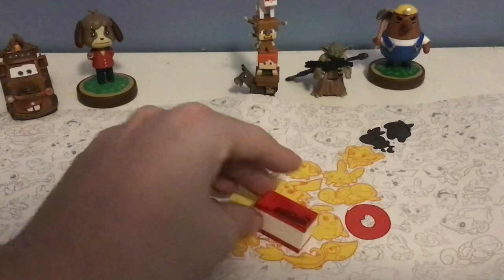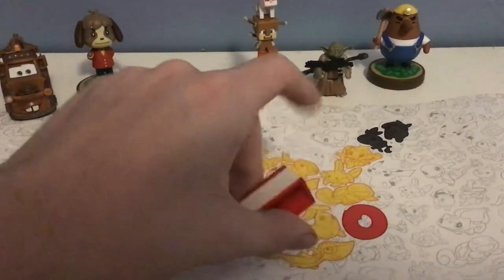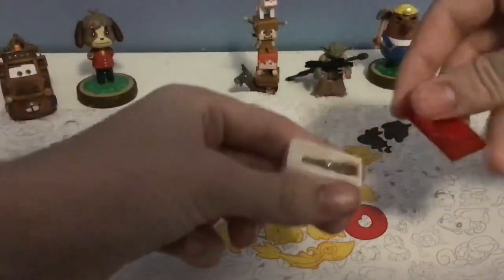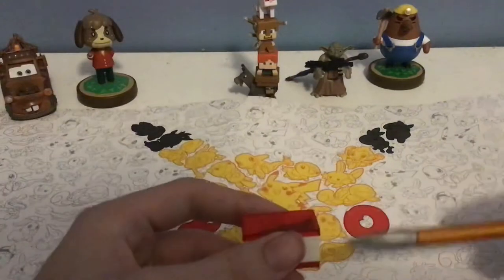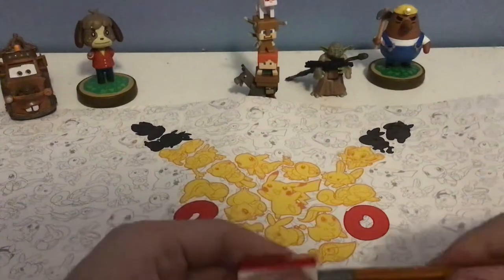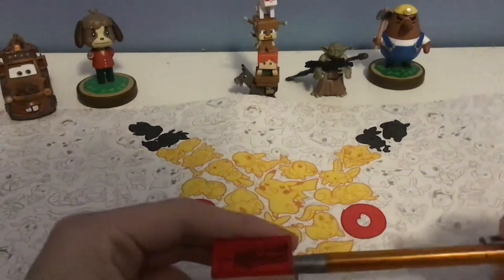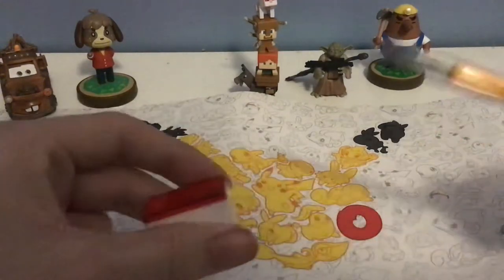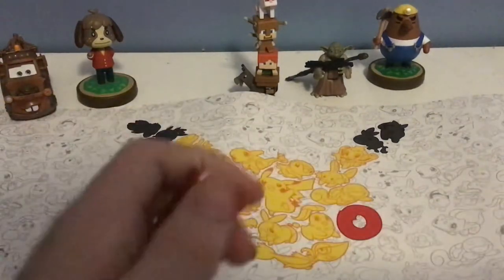LEGO pencil sharpener review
This is a joke video if you can’t tell I know it’s a mechanical pencil.